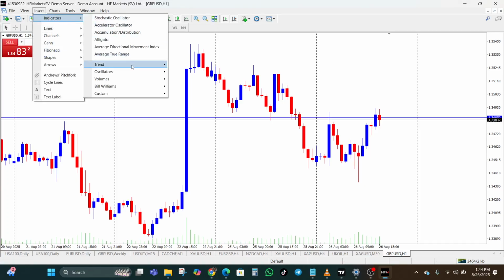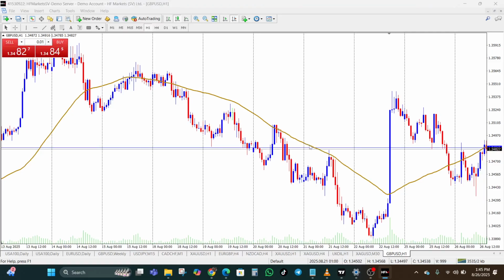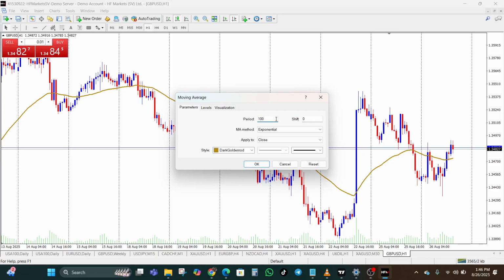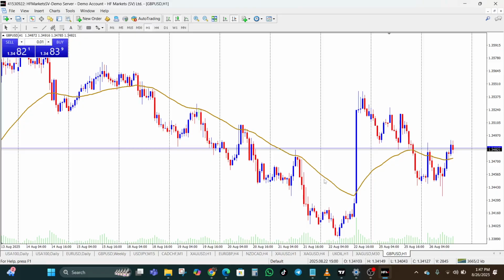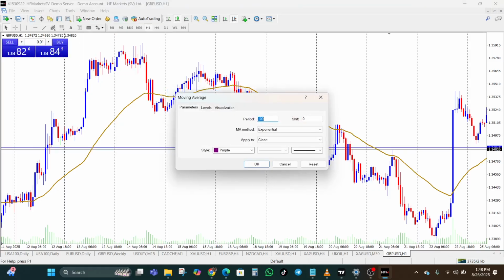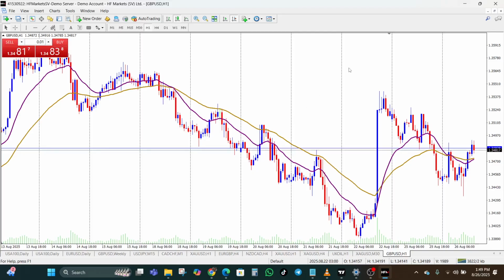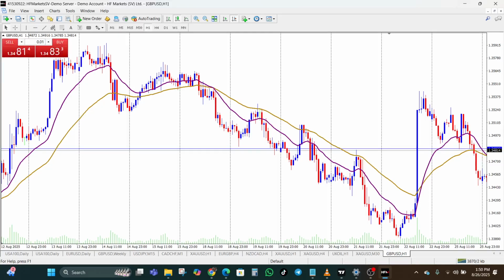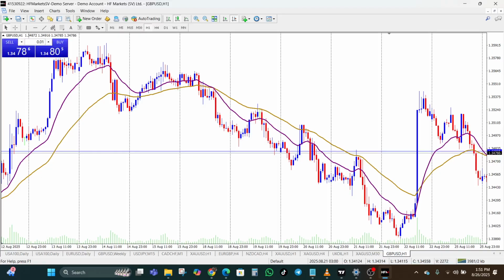Multi Time Frame Moving Average Indicator MT4 (MTF MA Indicator MT4) - Forex Trend Trading Strategy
The MT4 Moving Average Indicator for MT4 is one of the most popular and effective ways to analyze the market. Moving averages help traders identify trends, spot potential entry points, and manage trades with more clarity. In this tutorial, you’ll learn exactly how to set up and use moving averages on MetaTrader 4 (MT4) in a clear, beginner-friendly way.

We’ll go step by step, starting with how to add moving averages to your MT4 charts, the difference between simple and exponential moving averages, and how traders combine multiple moving averages to confirm trends. You’ll also see how to use moving averages for identifying potential buy and sell opportunities.

By the end of this video, you’ll have a solid understanding of how the MT4 Moving Average Indicator for MT4 works and how you can start applying it to your own trading analysis.